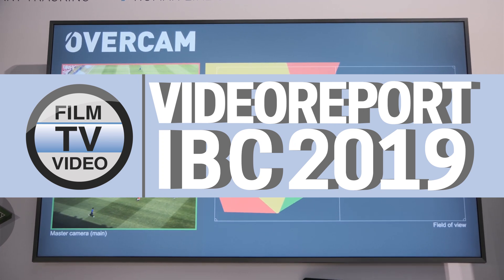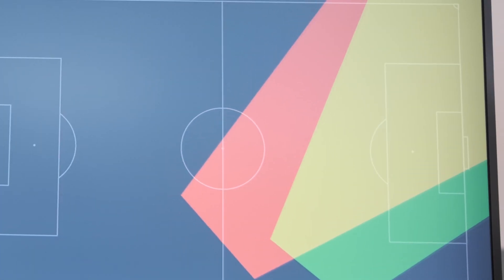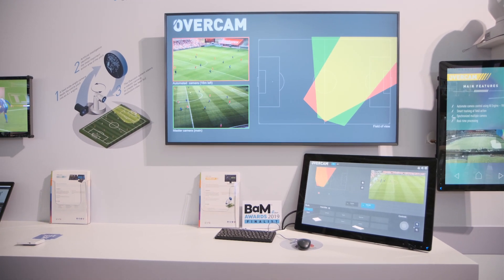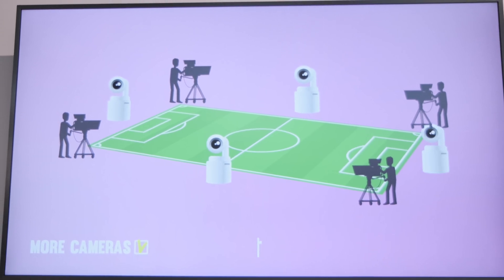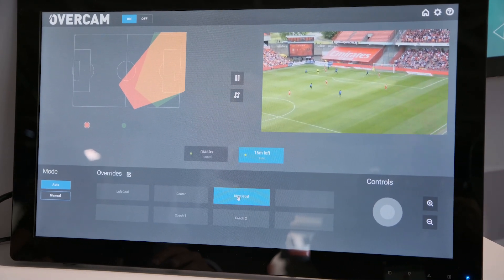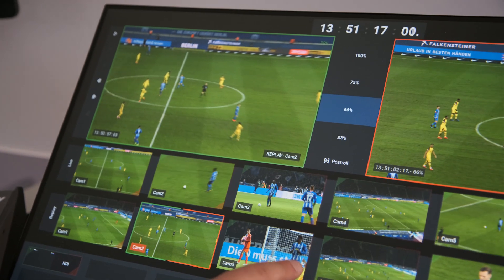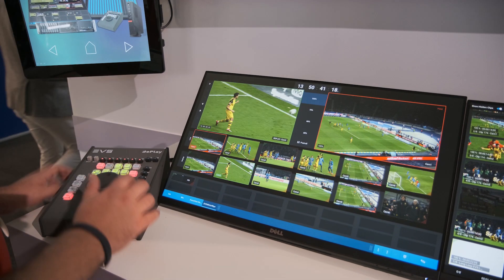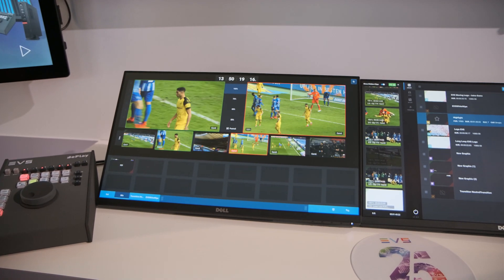IBC2019: EVS Overcam - AI driven camera control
EVS introduces Overcam - an AI driven camera control solution. It can be used to automate camera control at live sport events. The solution has been developed initially for football, but in the future it will also be available for hockey and basketball.